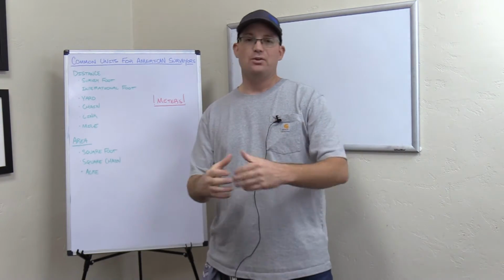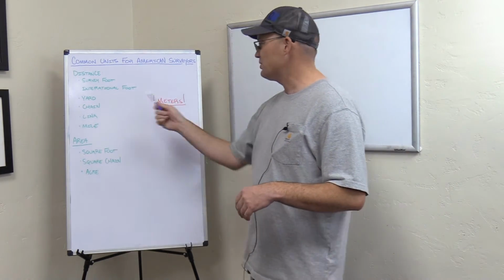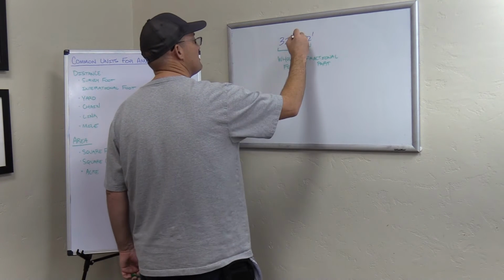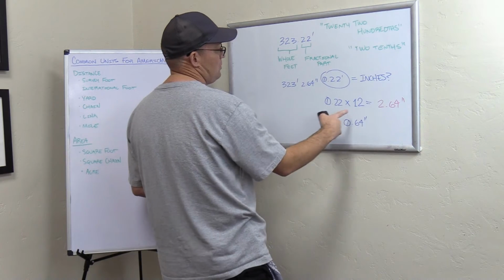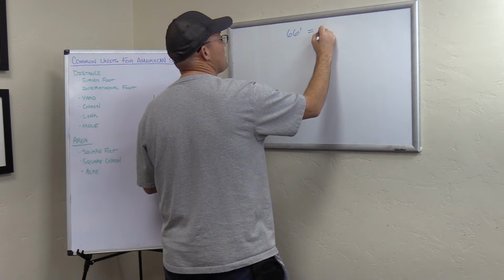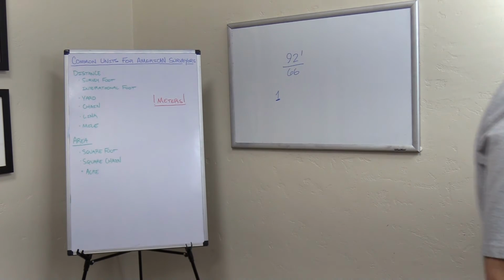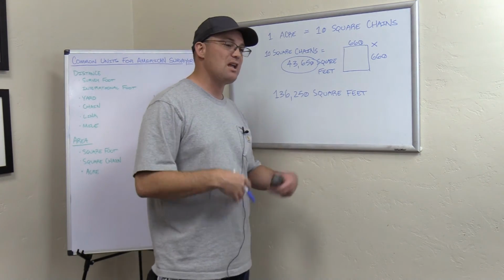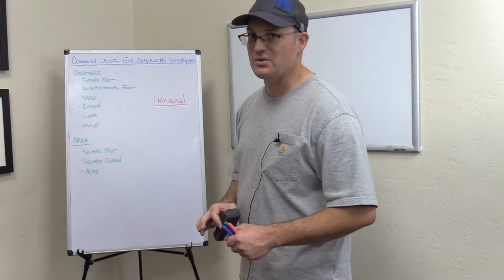TBAS-Units and Unit Conversions-Part 1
In this video, Landon teaches you about basic unit conversion for land surveyors.